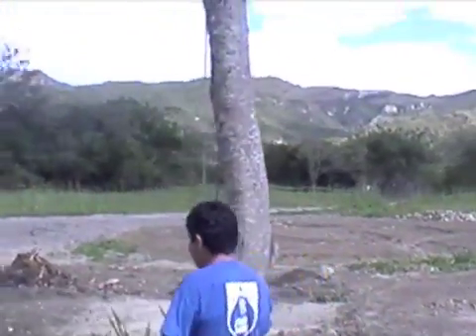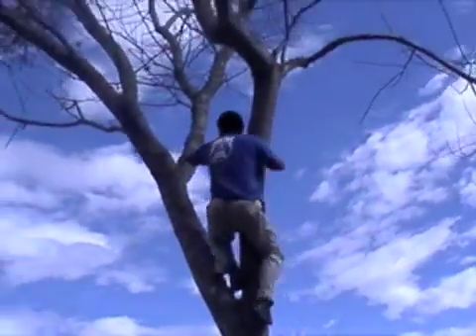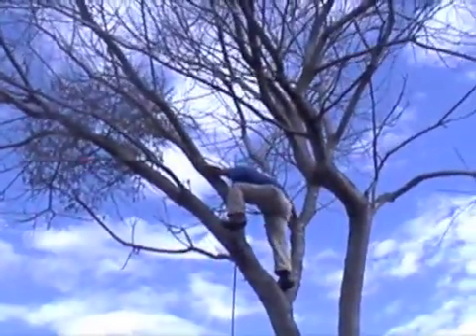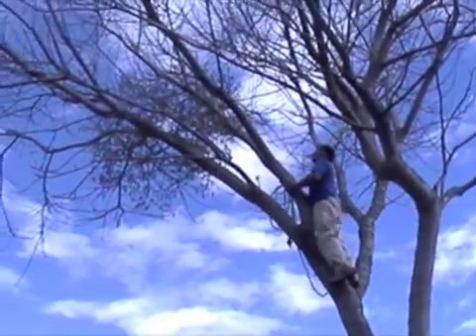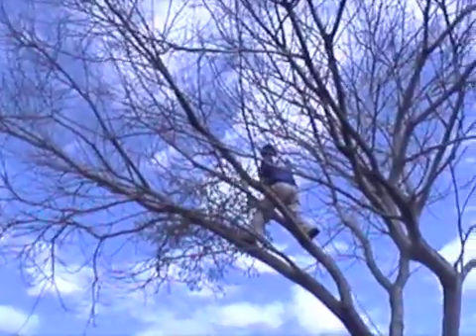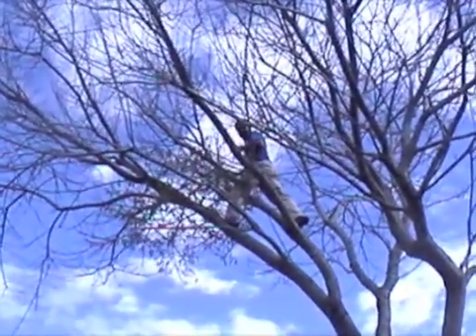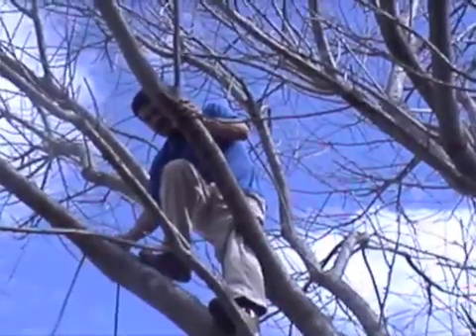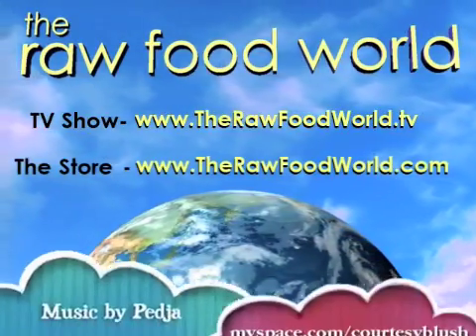Is Mistletoe a Medicinal Plant or a Parasite?, Episode #421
Today we discovered that our tree has been attacked by mistletoe seeds.  Apparently, mistletoe is a parasite to a tree but medicinal to humans.